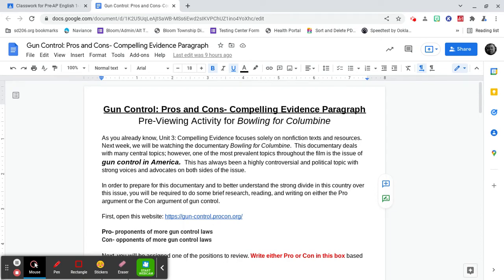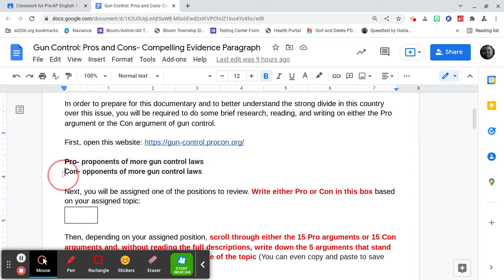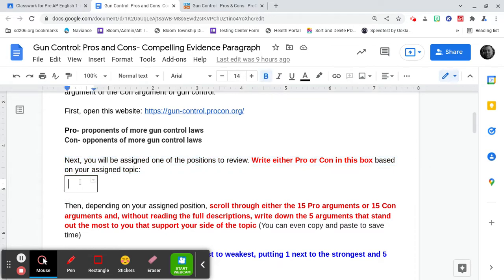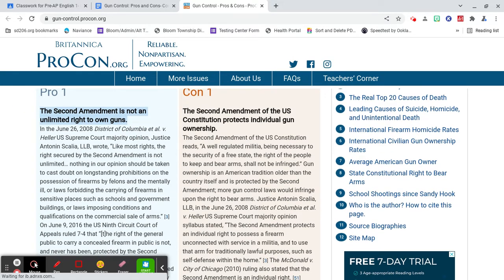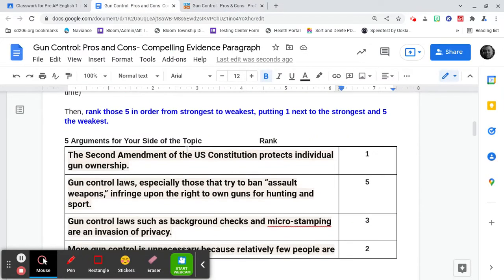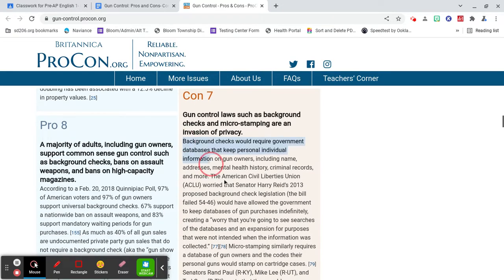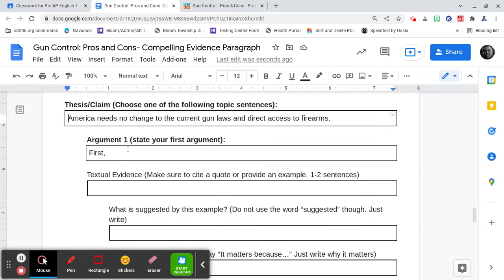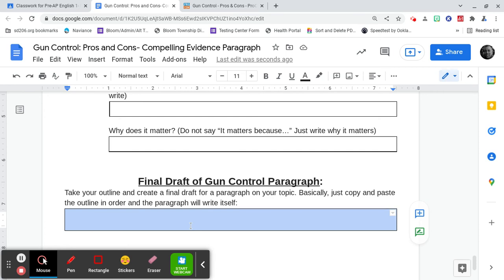Gun Control: Pros and Cons- Compelling Evidence Paragraph Tutorial